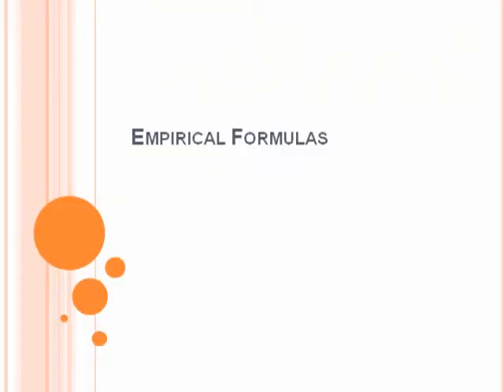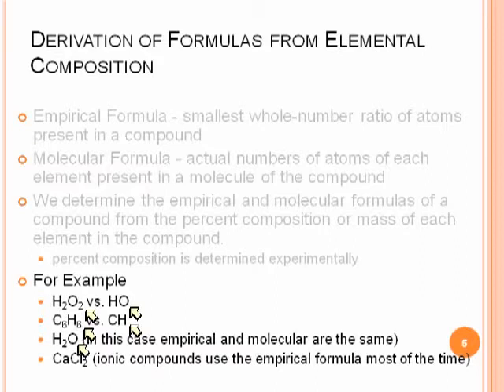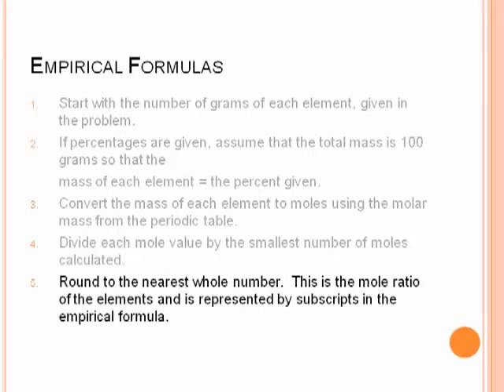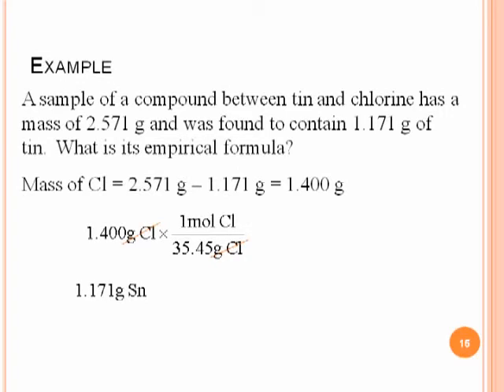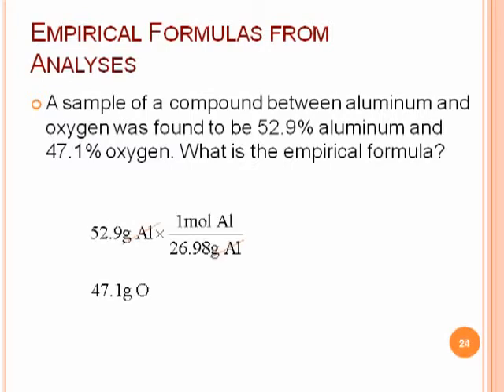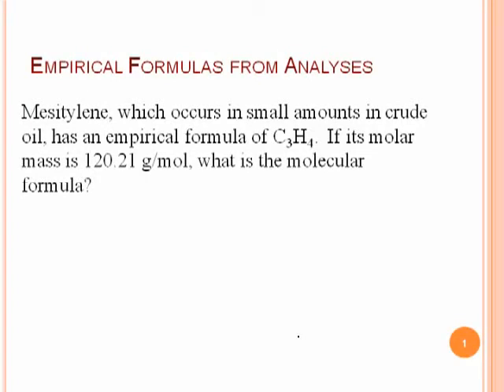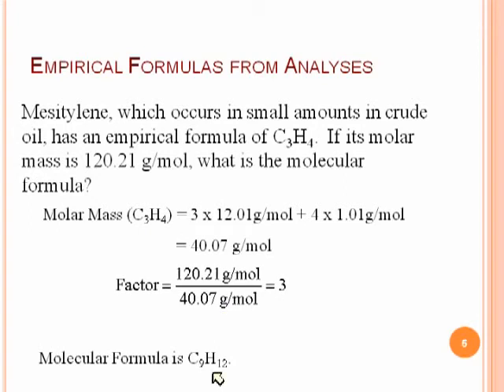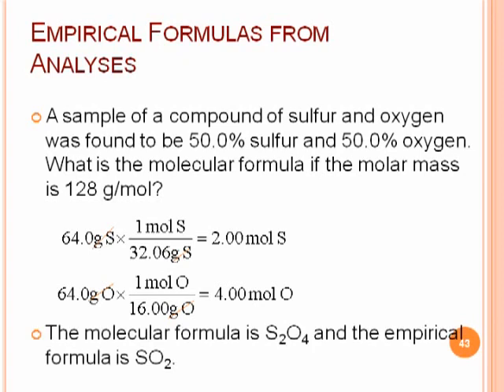Empirical Formulas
A brief tutorial on empirical formulas